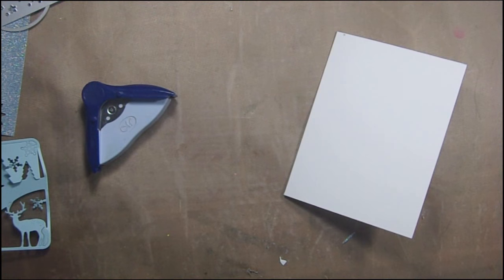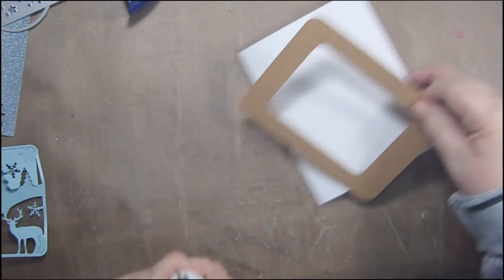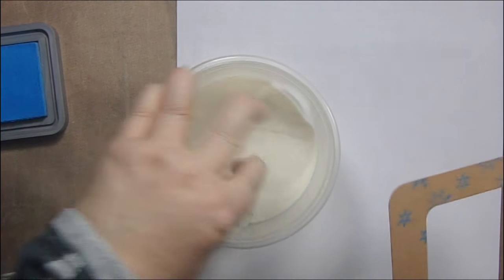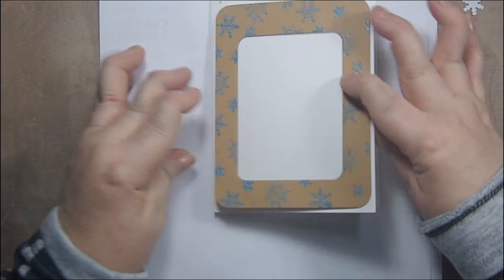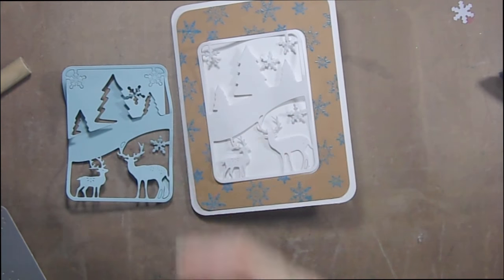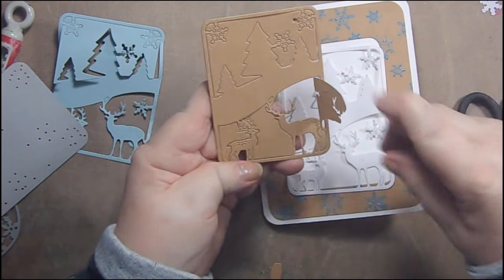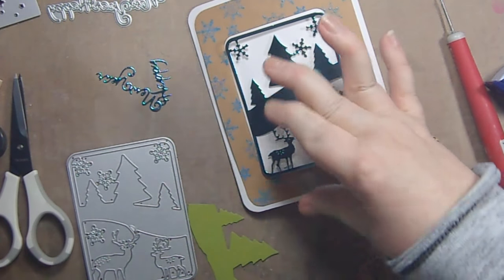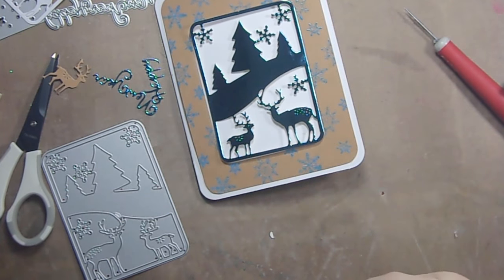Happy New Year Card w/ Peg Stamps and Die Cuts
I took an Aliexpress die and centered it on a craft colored card stock that is 5 1/4" x 4" wide and ran it through my die cutter.  I took the outside and used a corner rounder from Creative Memories and rounded the corners.  I used three different snowflake peg stamps and used Distress Oxide Salty Ocean with clear embossing powder from Ranger.  I stamped one side of the frame at a time and then put embossing powder on the stamped images then heat set them.  I repeated the process on the other side of the frame.
  My card base was 5 1/2" x 4 1/4" wide Recollections white Heavyweight card stock.  I used the corner rounder and rounded the corners on it so it matched my frame.  I put tear tape and wet glue on the frame and attached it to the white base.
  I originally thought I was going to make a lot of layers of dies, but after I cut out the foil turquoise paper, I really didn't want to add layers any more.   I did show you how to layer dies when I showed the deer..You cut the entire die out in every color you want in your final project, and then cut out the individual pieces from the colors that match what you want, and that's how you layer dies.  In this case, I ended up not using any of the other colors I had cut.
  I also cut Happy New Year with an Aliexpress die and put that in the inside of the card.

Instagram: crafting for almost everyone
Google+: crafting for almost everyone
Facebook: crafting for almost everyone